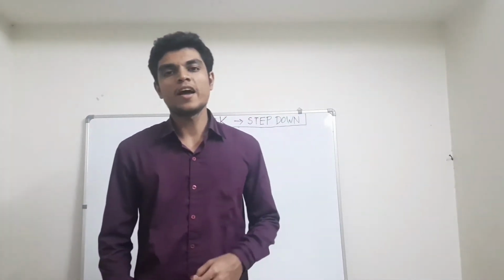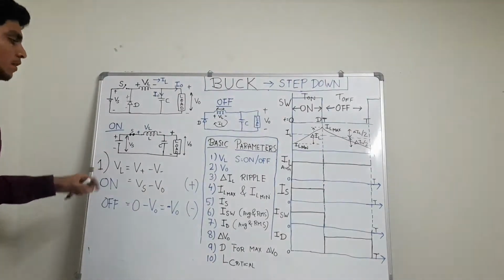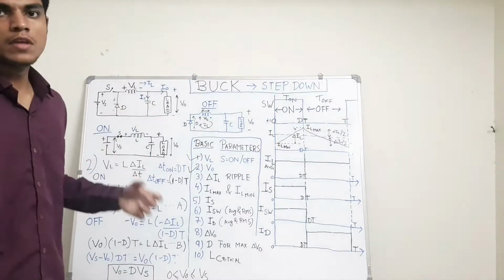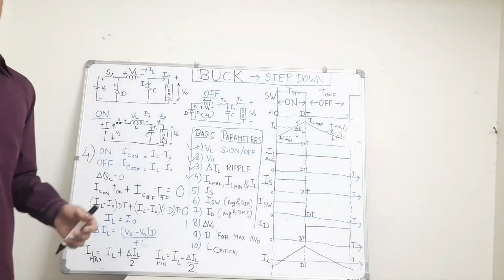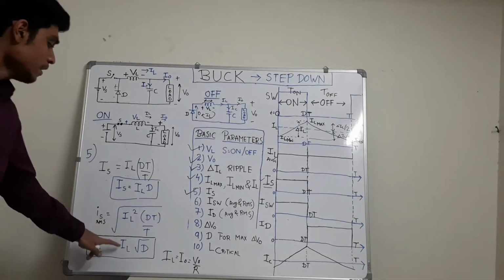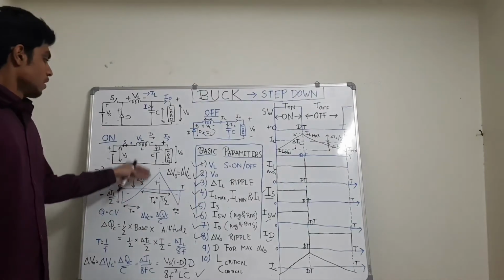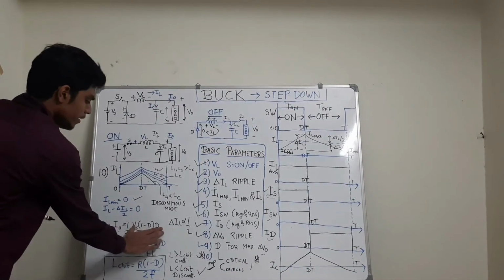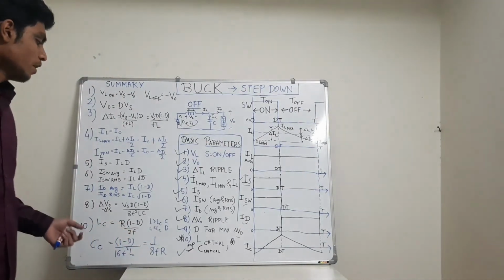Buck Converter by GATE 2020 EE AIR 31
Dear friends,
                         Attempt GATE & ESE Questions atleast twice before Exam.